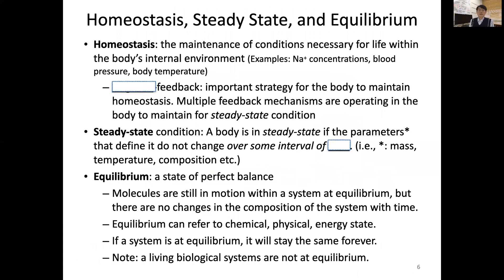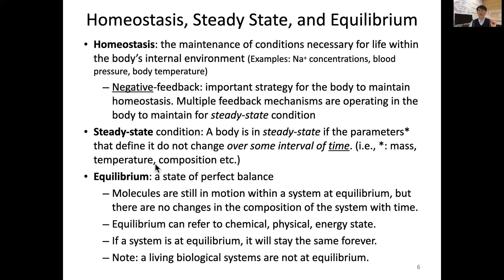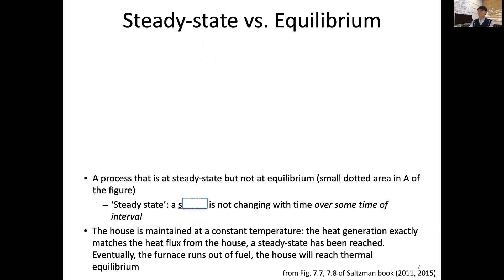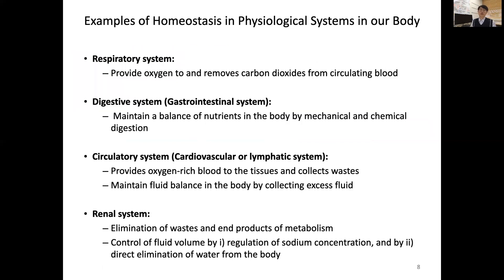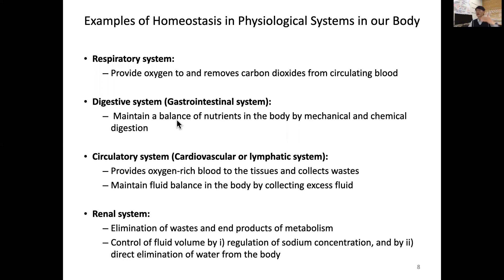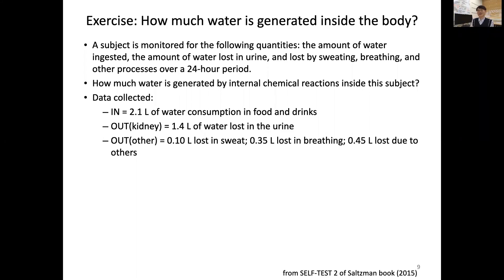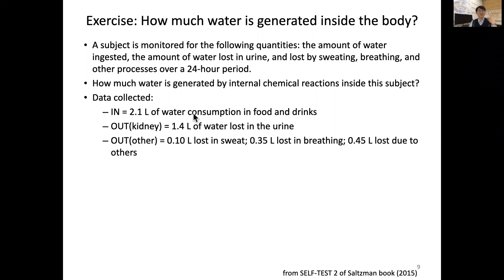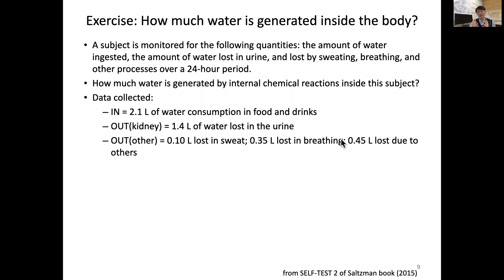5.2 Physiological Principles: Steady-state, Equilibrium, Homeostasis